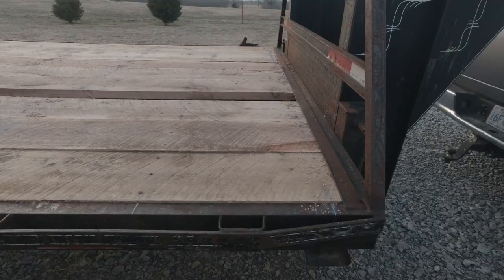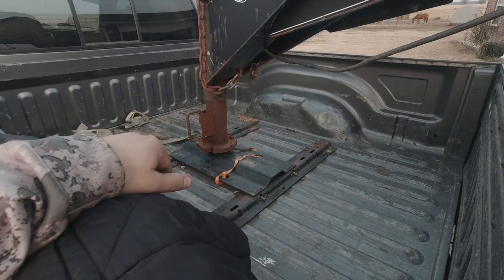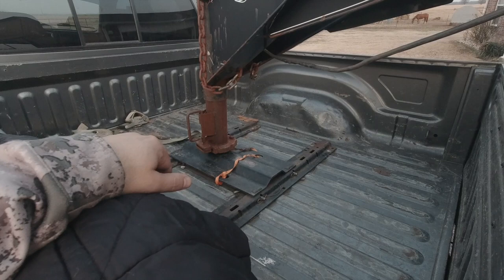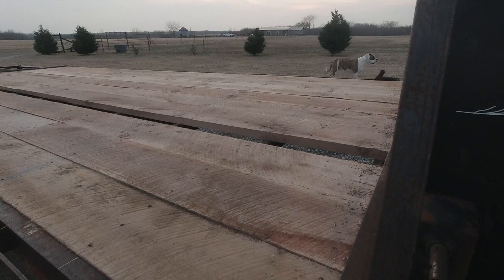Redecking Gooseneck Trailer - Time-lapse 2019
This video is a timelapse of Redecking  our goosneck Trailer with oak wood from the saw mill. The old floor was rotting through and was become unsafe to haul equipment so its getting reolaced.